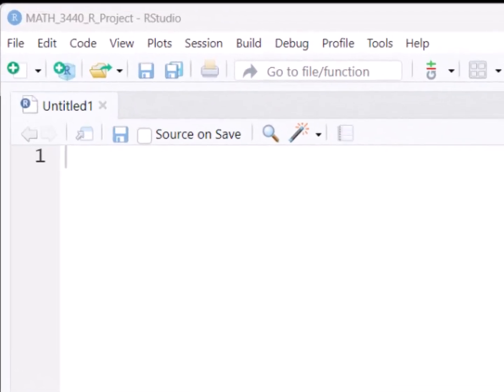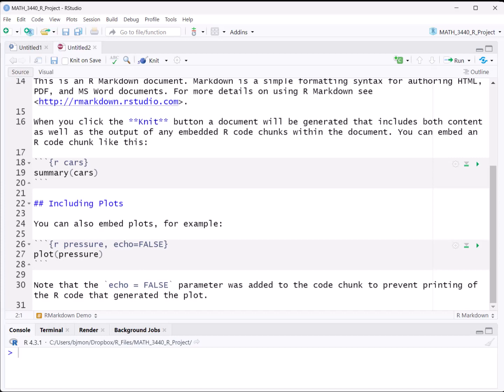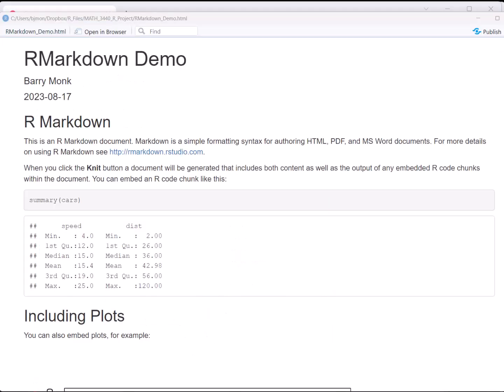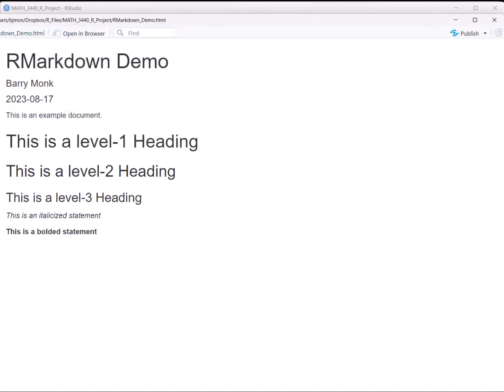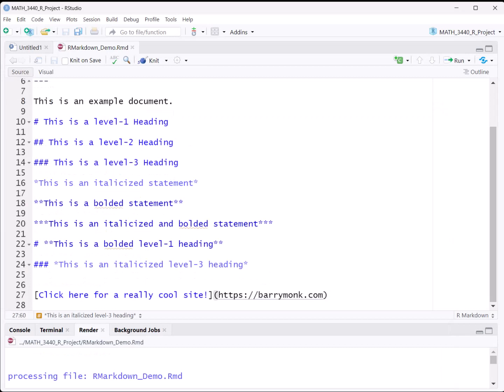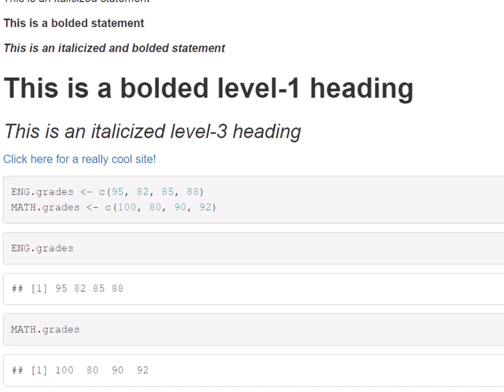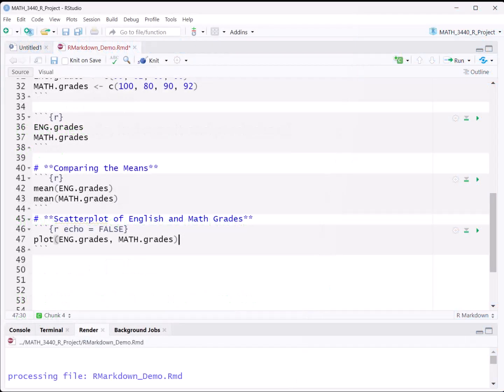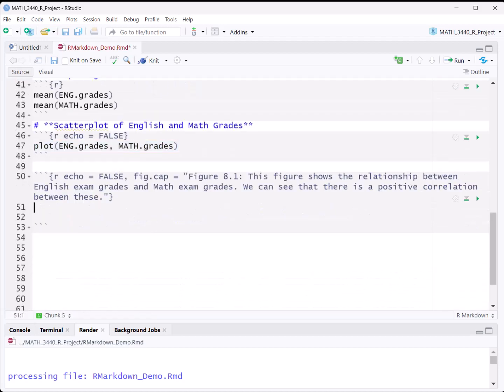MATH 3440: Module 03 - Document Creation with R Markdown